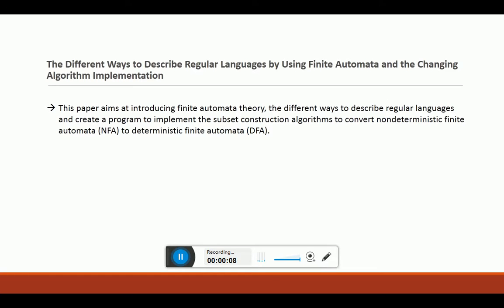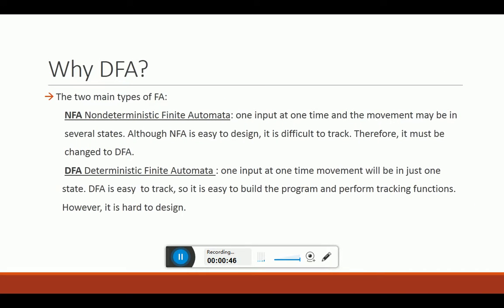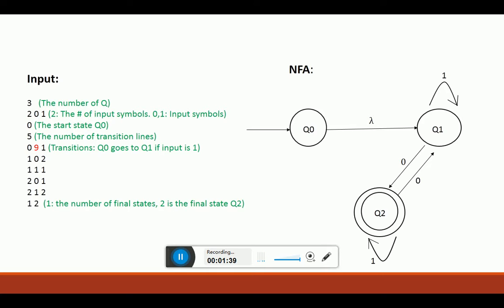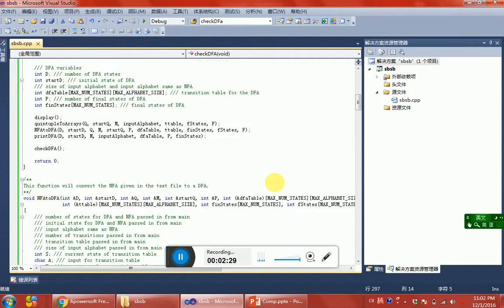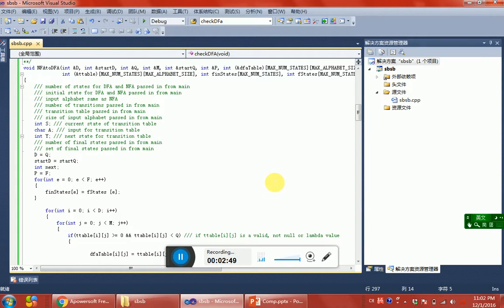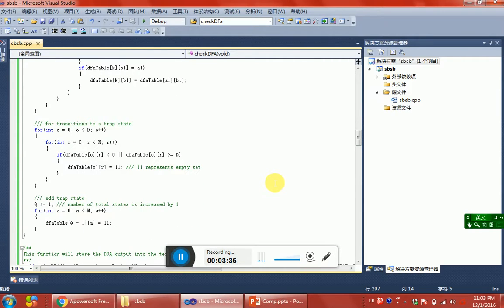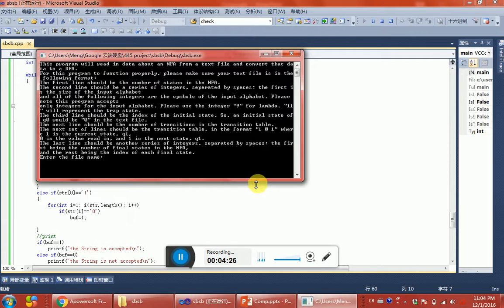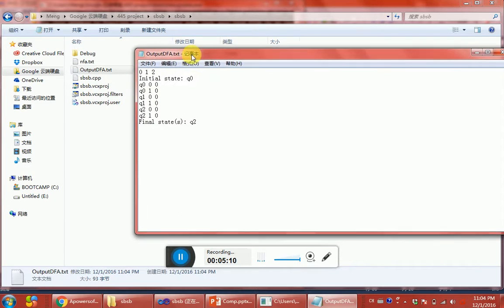[CSC445] The Different Ways to Describe Regular Languages by Using Finite Automata